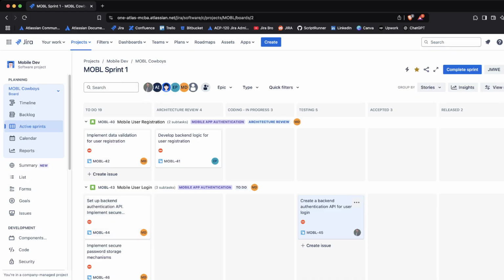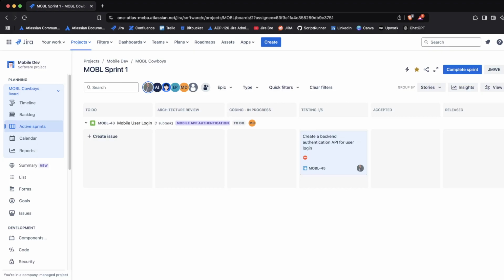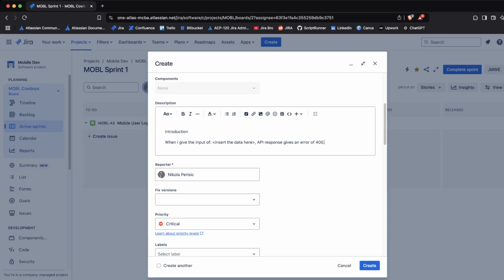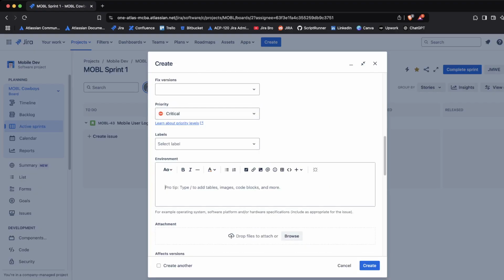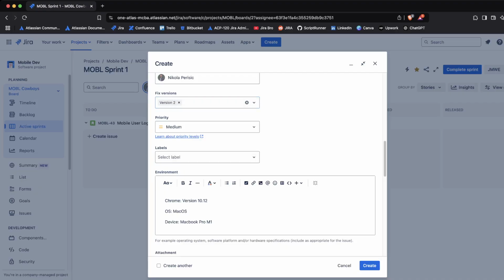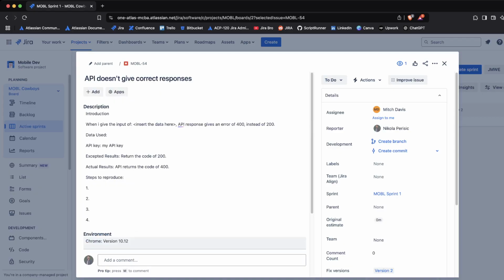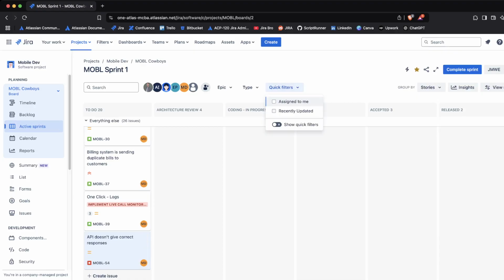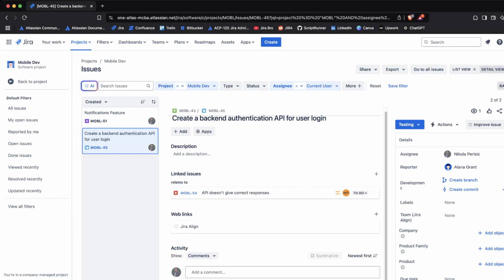Jira Tutorial for QA Testers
This video will cover everything that you need to know when you start using Jira for reporting your bugs and writing test cases.